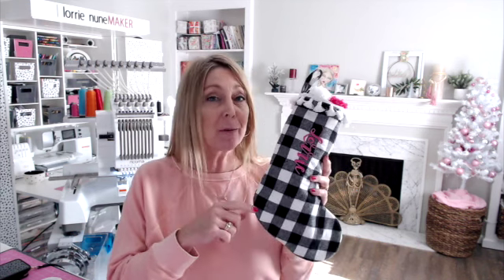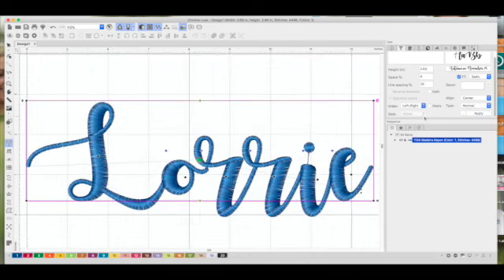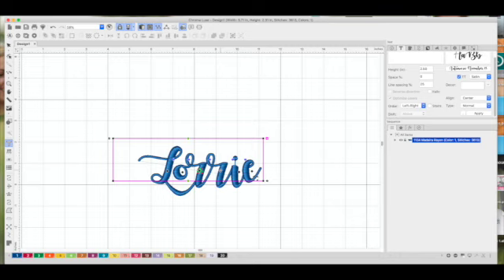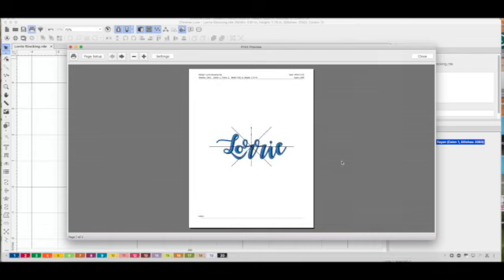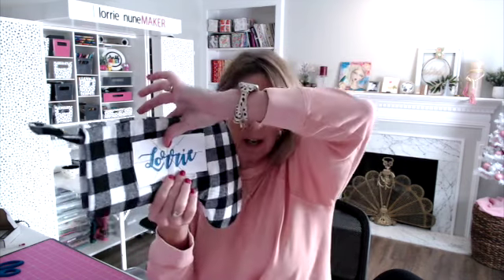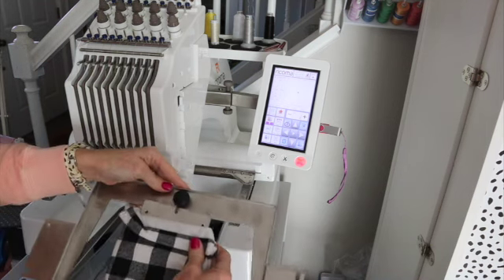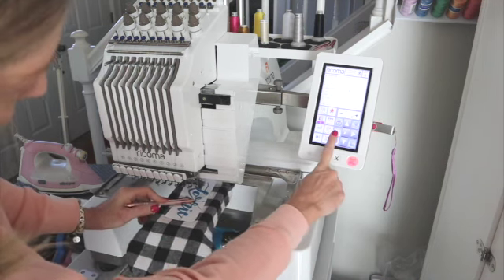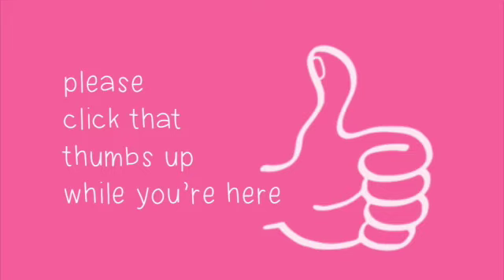How to Embroider a Stocking - Ricoma EM1010 - Embroidery for Beginners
Stocking from Target
Tassel Trim (also available at Joanns)

Single Needle Machines:
Janome (this is the one I have)
Brother Machine

Embroidery Accessories:
Sticky Stabizer
Embroidery Thread
Pilot Frixion Pens (erase with iron)

Iron: (My pink iron)

Dream Box
1. Dream Box U.S. Customers
2. Dream Box European Customers